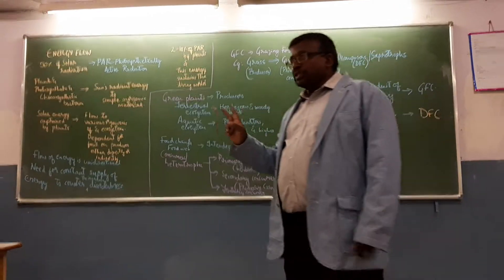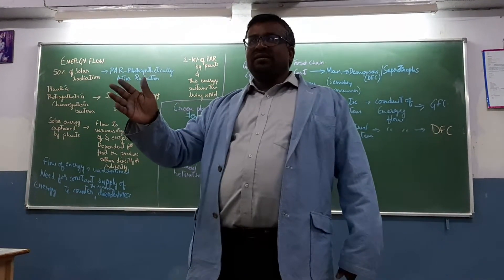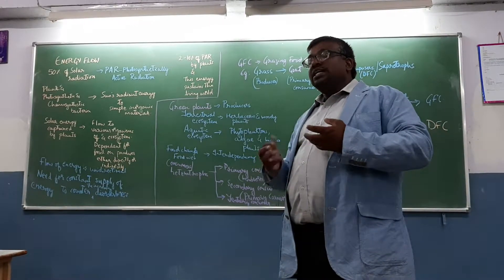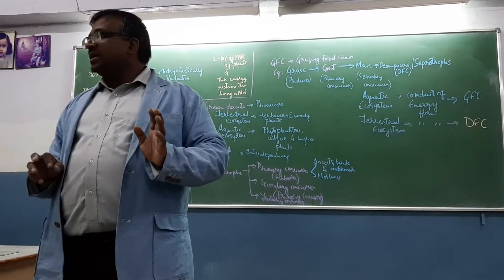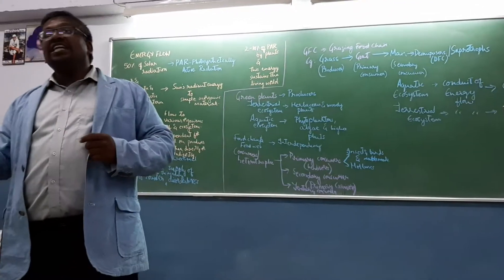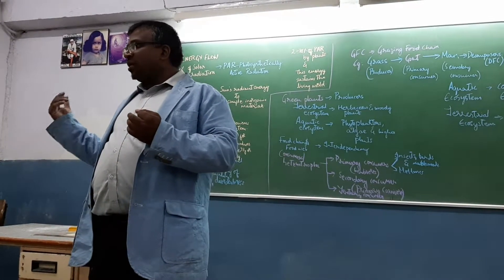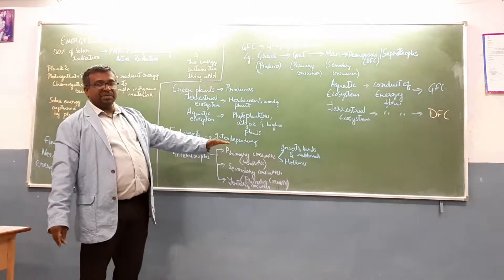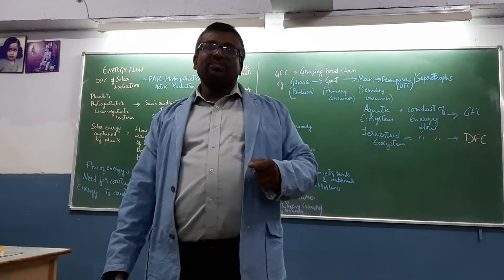Energy flow | Grazing Food Chain | GFC | Detritus Food Chain | DFC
Click on the BELL ICON to receive notifications of channel updates.

Hymamshu Jyothi Kala Peetha Composite PU College,
Malleswaram, Bangalore - 560 055